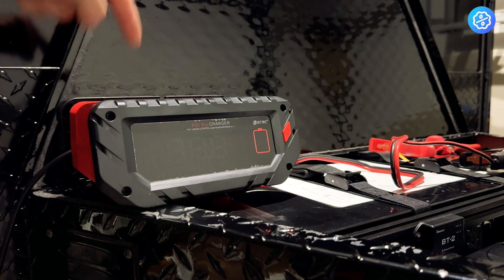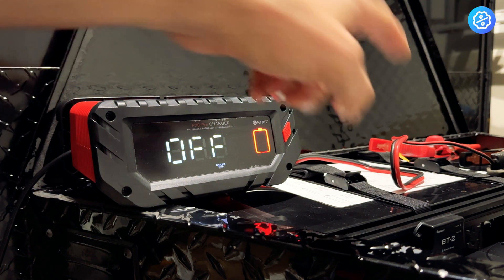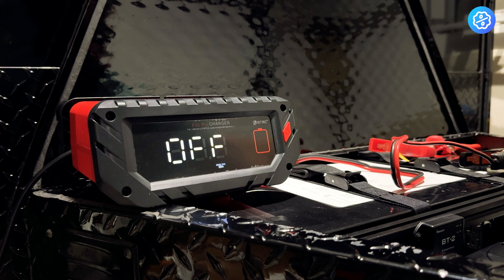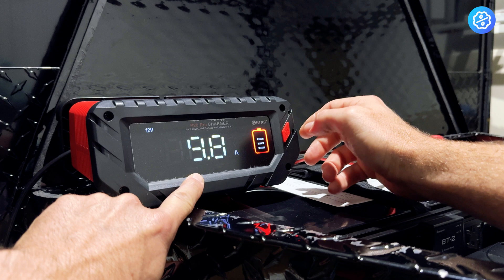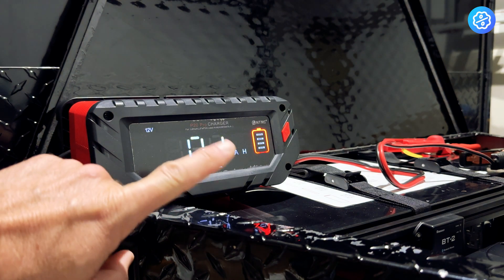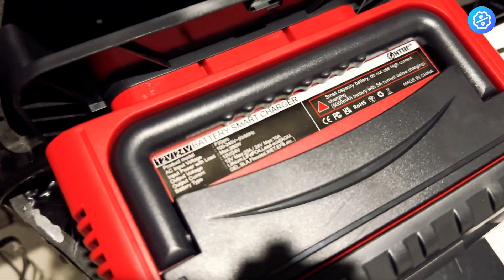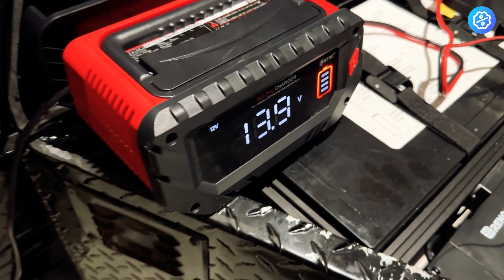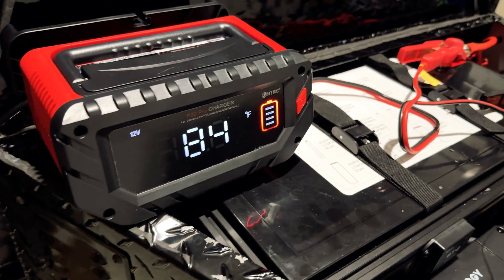Charging Made Easy: Lithium Lifepo4 12V & 24V Battery Charger Review!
Welcome to our in-depth review of the Lithium Lifepo4 Battery Charger! In this video, we’ll explore the features, performance, and benefits of this fully automatic car battery charger designed for both 12V and 24V lithium batteries. Whether you're a car enthusiast or simply looking to maintain your battery efficiently, this charger is a must-have!

*Item Link:*

*Key Features:*

• *Fully Automatic Charging:* The intelligent charging technology automatically adjusts the charging current and voltage, ensuring your battery is charged safely and efficiently.
• *Compatibility:* Suitable for 12V and 24V lithium Lifepo4 batteries, making it versatile for various applications including cars, boats, and RVs.
• *User-Friendly Interface:* Equipped with LED indicators that provide real-time information on the charging status, making it easy to monitor your battery's progress.
• *Compact and Portable:* Its lightweight design and compact size make it convenient for storage and travel, ensuring you can take it wherever you need.
• *Built-In Protection:* Features overcharge, overvoltage, and short circuit protection, providing peace of mind while charging.

The Lithium Lifepo4 Battery Charger is an essential tool for anyone looking to keep their lithium batteries in top condition. Watch the video to see it in action and find out why this charger is a great addition to your battery maintenance routine!

*Product Link:*

Links or buttons on this page may contain code for product recommendation tracking (paid link, ad).